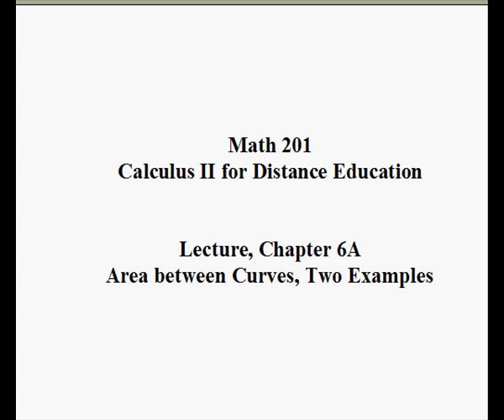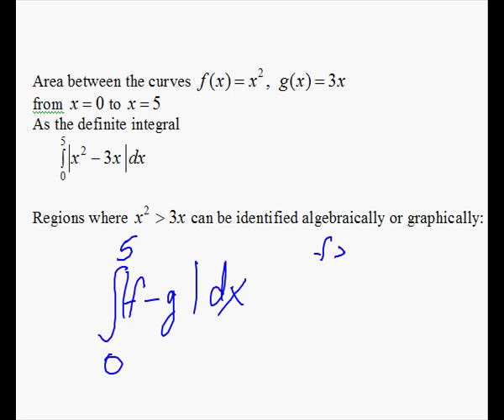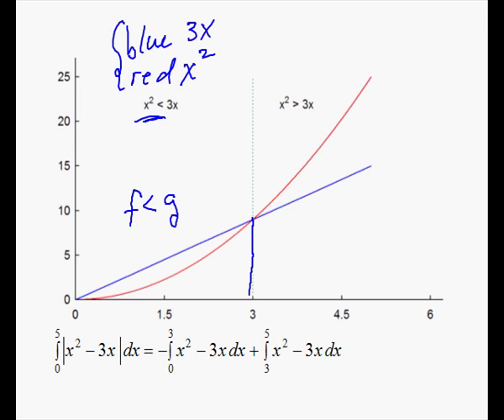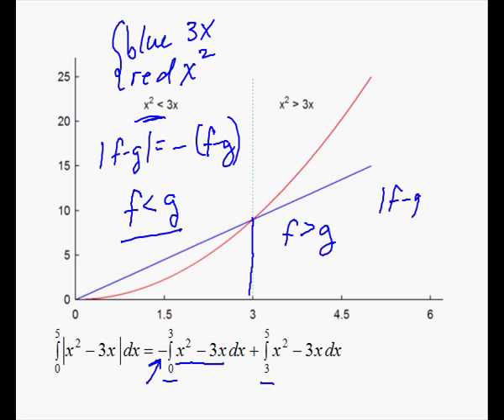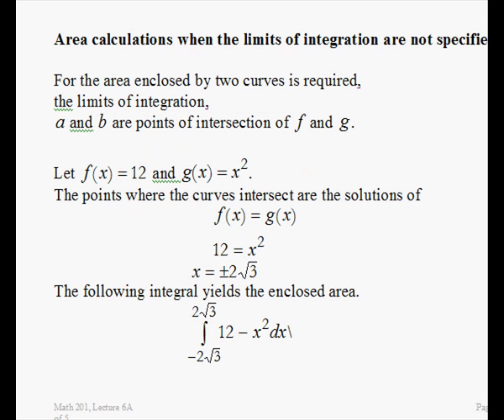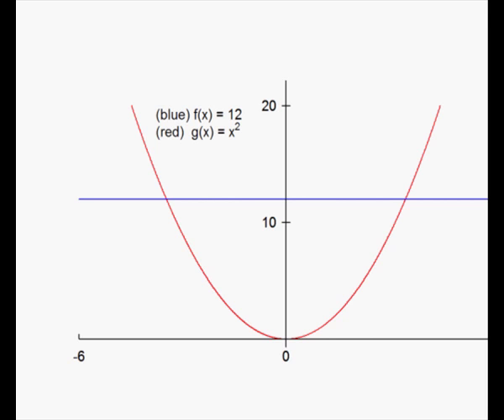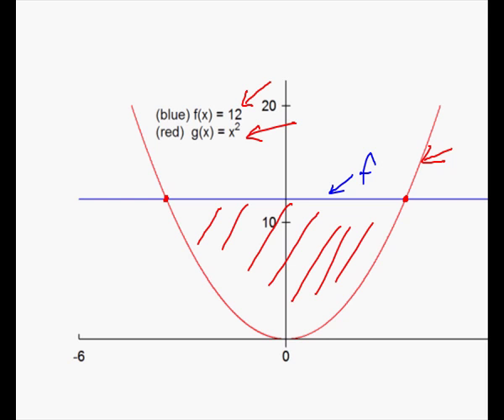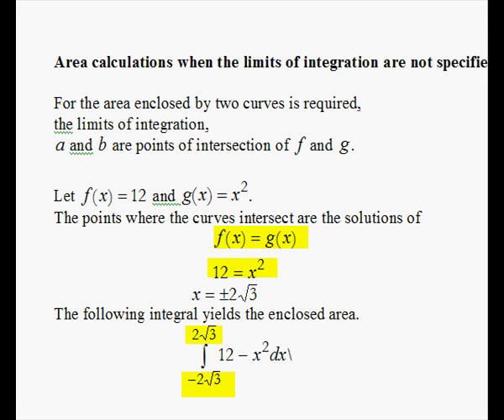Calculus II Ch 6a Examples for Areas